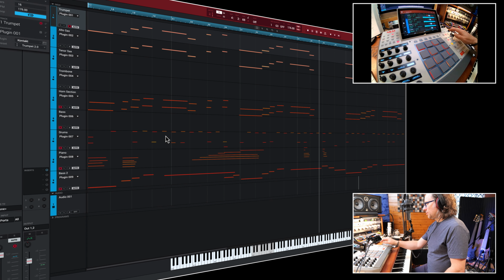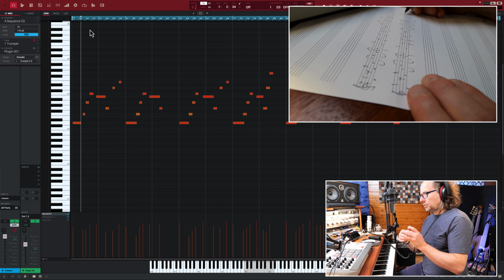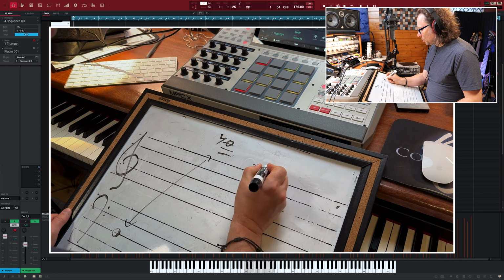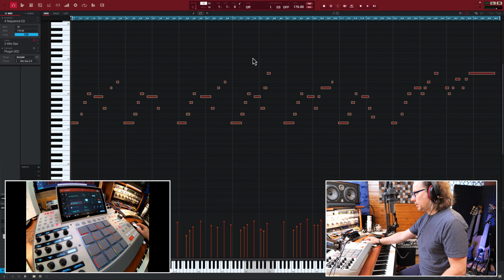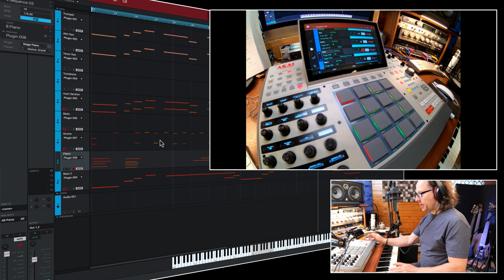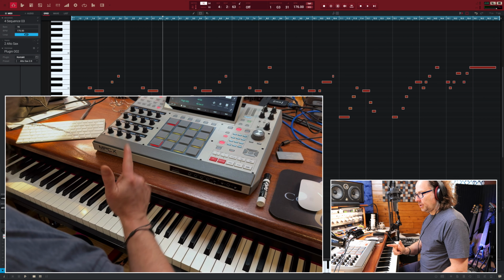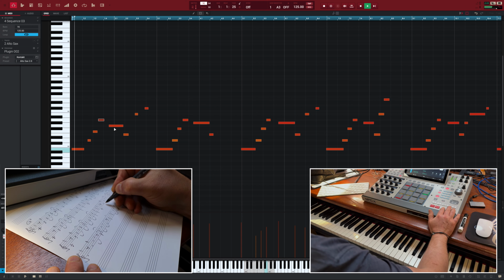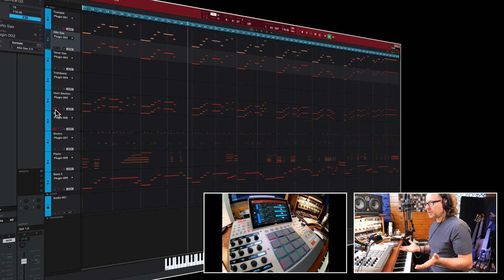How to Write for 2 Horns I Melody in 3rds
We are about to show you How to Write for 2 Horns in 3rds.
In this Video we exploring two horns in 3rds: Trumpet and Alto Sax.
We are introducing the sound, RANGE of each and also use and function.
MAIN TOPIC: We are adding another voicing in 3rds into our existing melody.
Melody in 3rds is very common upon JAZZ, Soul,  R&B or Funk Music.

00:00 Intro to 2 Horns
03:15 This is The Moment That Actual Fun Begins
05:02 But First Trumpet The Range
10:47 Alto Sax
16:13 Chords & Melody
18:46 2 Horns Melody in 3rds